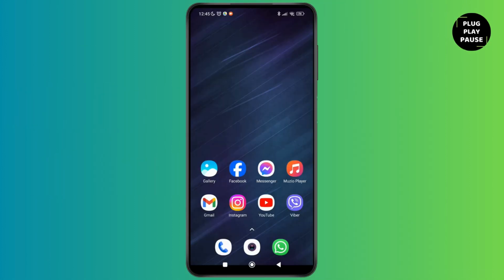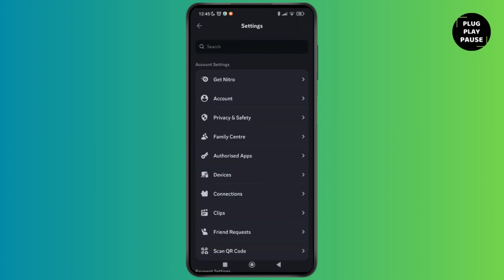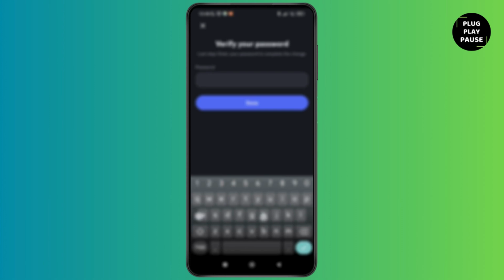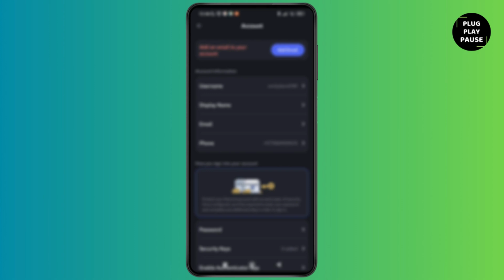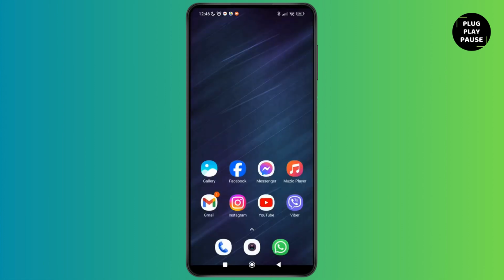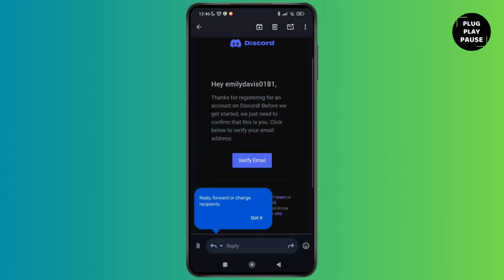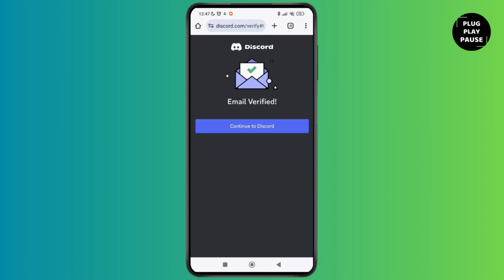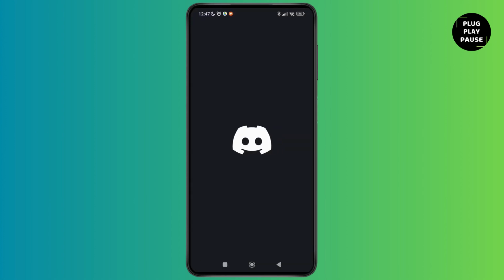How To Verify Email On Discord ?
Hello Guys,

Welcome to our step-by-step guide on "How To Verify Email On Discord"! If you're setting up your Discord account or want to enable extra security features, verifying your email is an essential step. This video will walk you through the process of verifying your email on Discord, ensuring you can fully access Discord's features, from joining servers to enhanced account protection. Whether you're on PC, mobile, or browser, we've got you covered!

In this video, we will show:

How to verify your email on Discord
Steps to verify email in Discord on PC and mobile
What happens when you verify your email on Discord
How to resend verification email in Discord
How to fix issues with Discord email verification